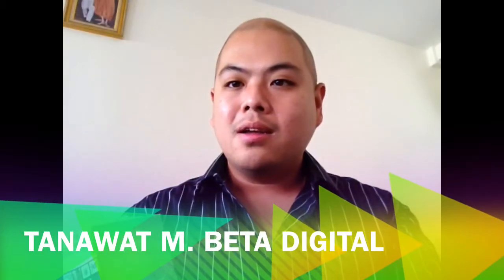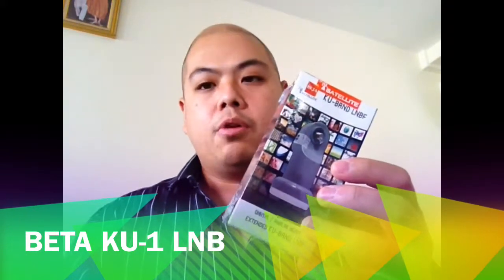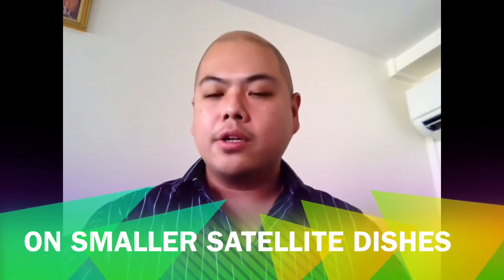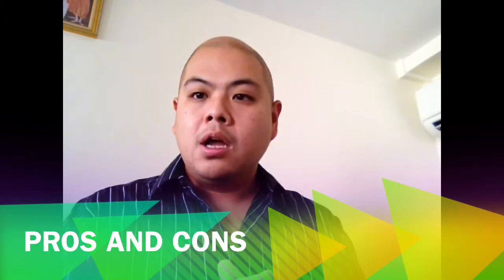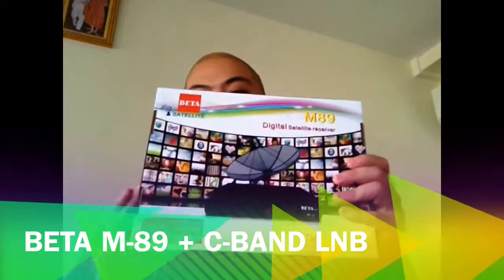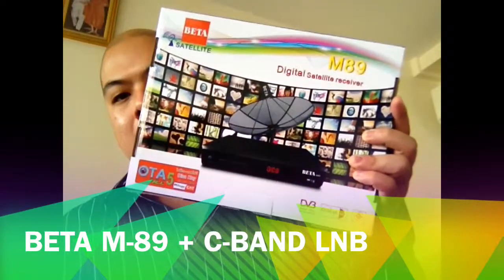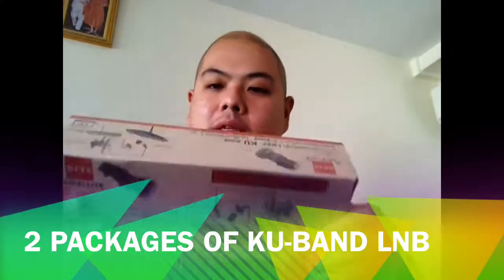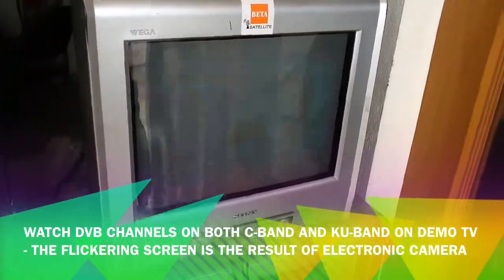Watching DVB Channel with BETA C+KU Satellite Solution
*DVB Channel = Democratic Voice of Burma.
400 FREE TV Satellite Channels with 2 DVB Channels (NSS-6 + Apstar7).

We have preloaded 400 FTA Satellite Channels to our BETA M89 DVB-S receiver.
Furthermore, we have added extra 19 commercial FTA satellite settings to increase the ease of use and flexibility of our BETA M89 DVB-S receiver. While the channel settings for M89 receivers are dedicated to C-BAND Thaicom6 reception, the end-users could easily delegate the LNB to receive DVB channel that is being broadcasted via APSTAR7 transmission.